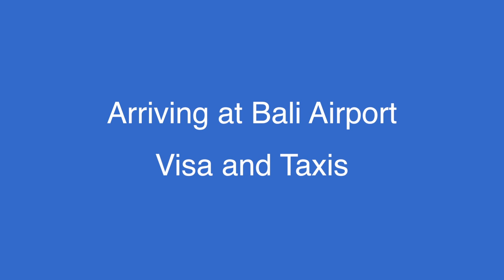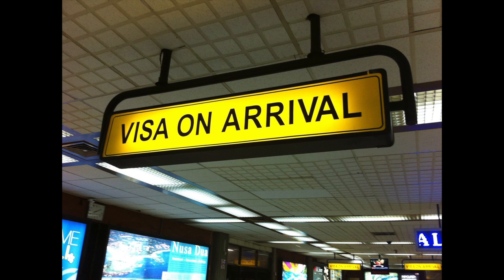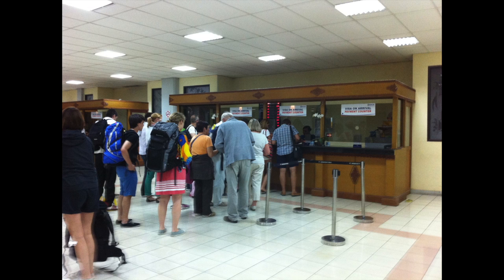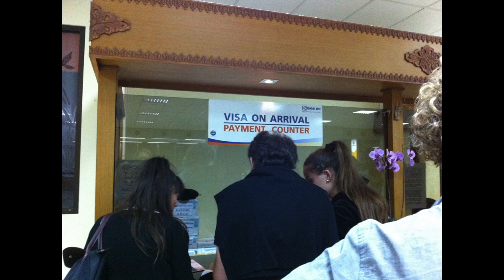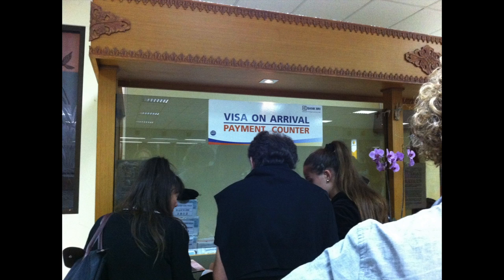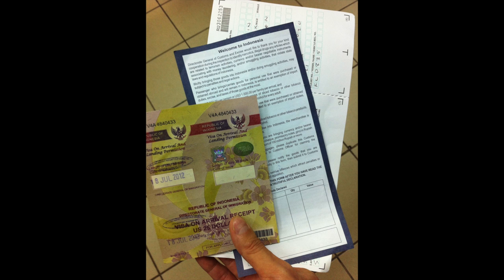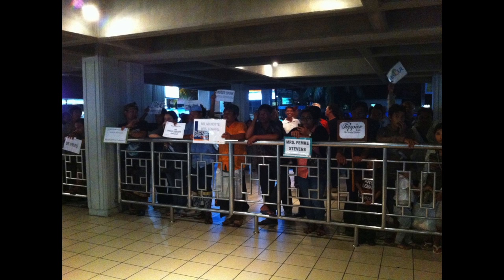How to get Visa on Arrival and Taxi at Bali Airport (Denpasar Airport)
How to get your Visa on Arrival at Bali International Airport / Denpasar Airport. Don't go through immigration straight away - go to the Visa on Arrival counter and pay US$25 (this is the current amount). You can pay in your local currency - they will accept most currencies but it's faster if you have US dollars. Then go through immigration.

To get a taxi - go to the Taxi Service counter and tell them where you're going - they'll write down the price for you and you will be asked either to pay at the counter or directly to your driver.